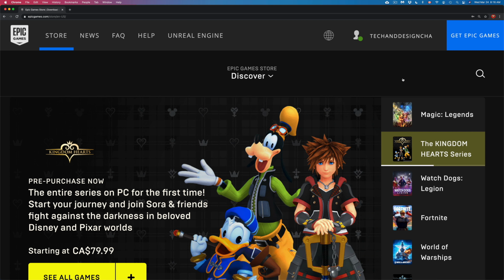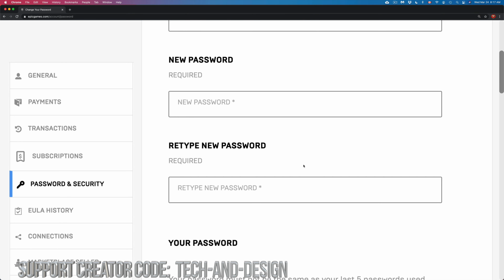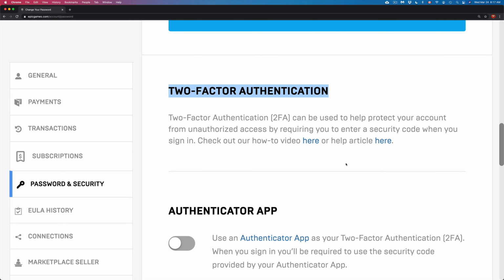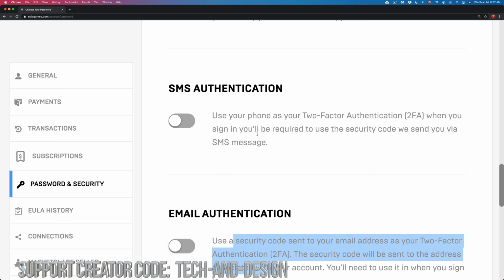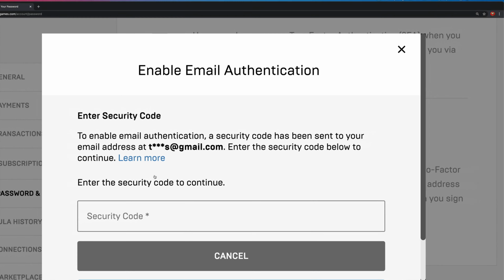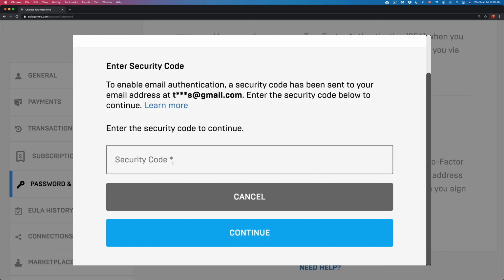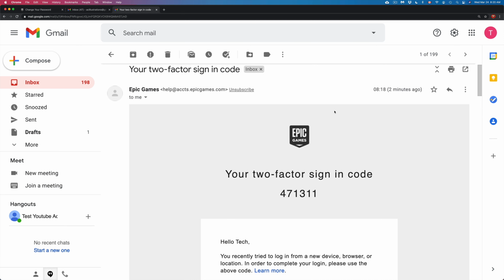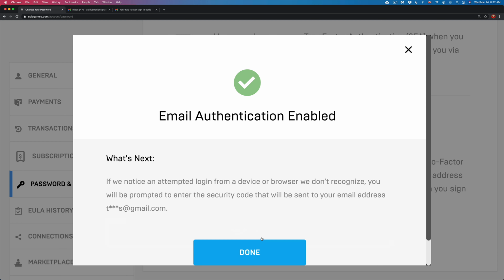How to get 2FA in Fortnite 2021 | Two Factor Authentication Fortnite Battle Royale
2fa on Fortnite 2021